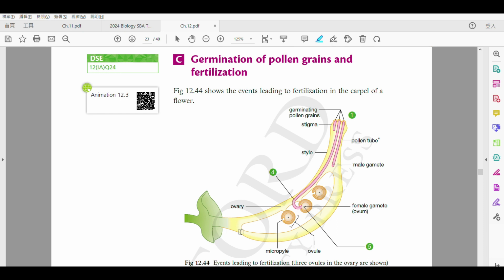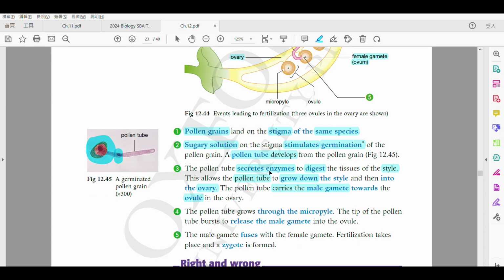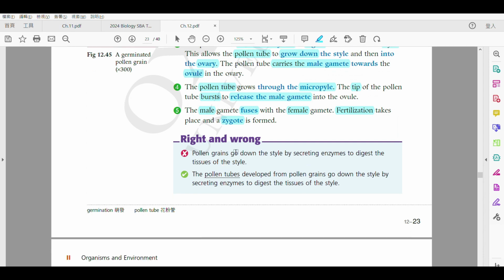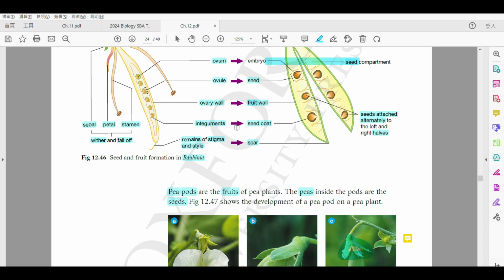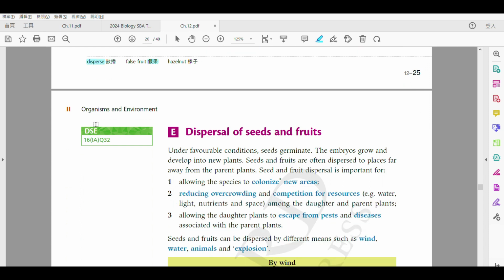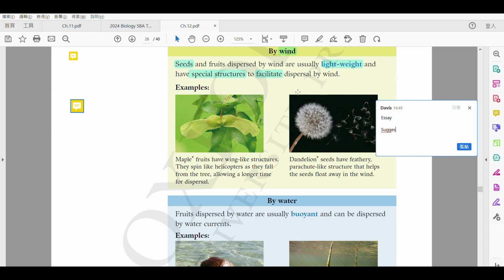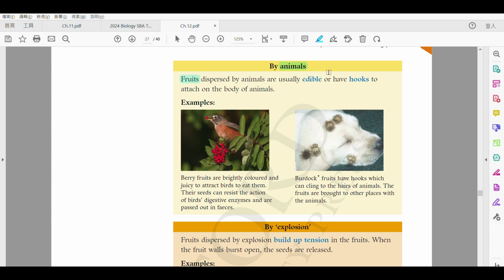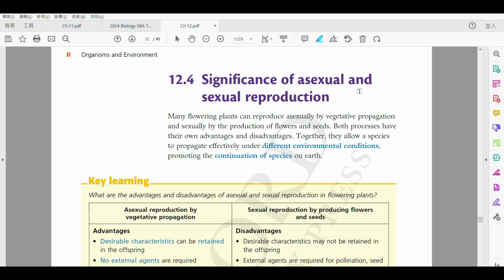Biology｜Ch.12.3 (part 3)｜Reproduction in Flowering Plants 有花植物的生殖｜GoThrough｜Sexual Reproduction _ 3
Sexual Reproduction _ 12.3 (Germination of Pollen Grain; Fertilization; Dispersal of Seed and Fruit)